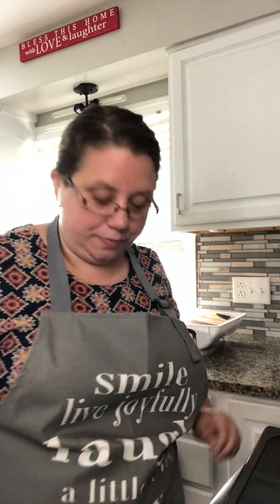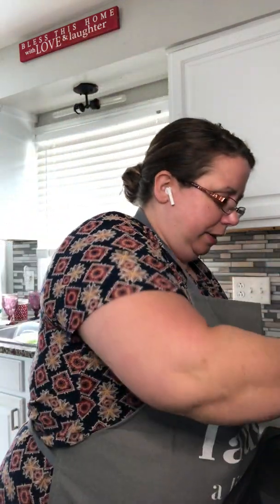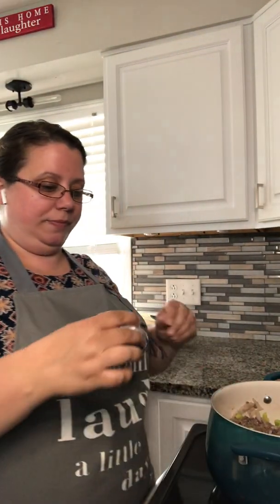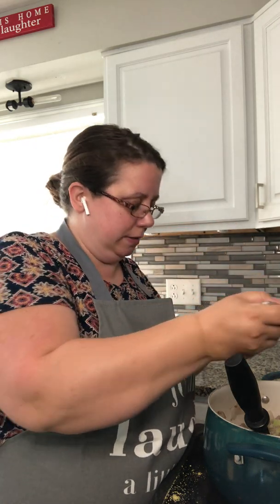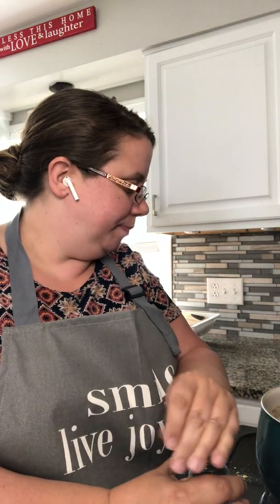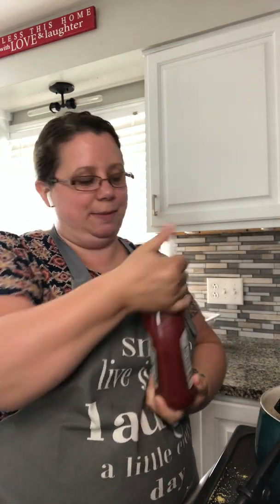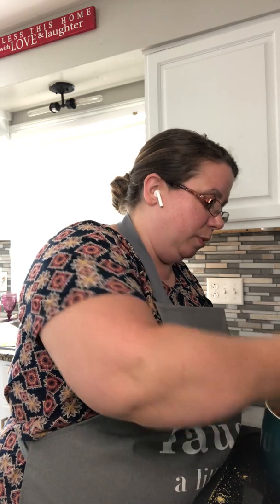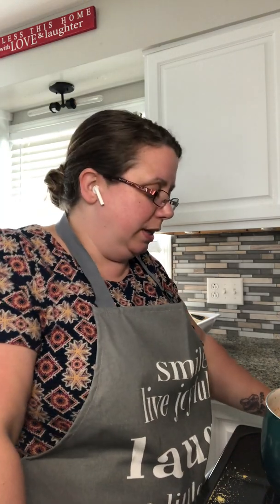Grandma’s BBQ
Join me in my kitchen and see what’s for dinner.